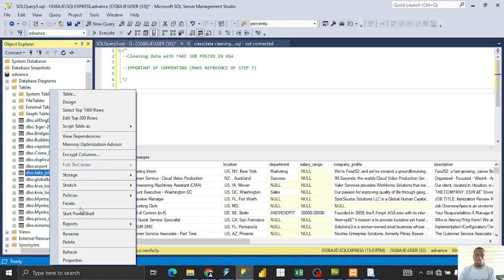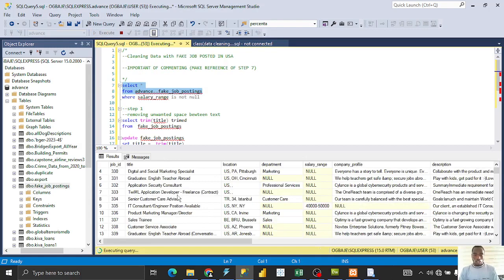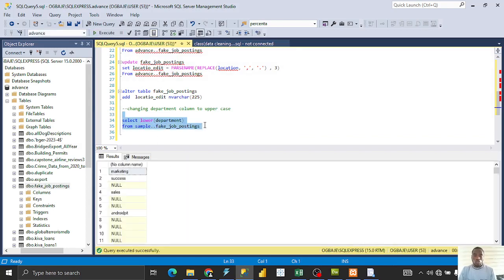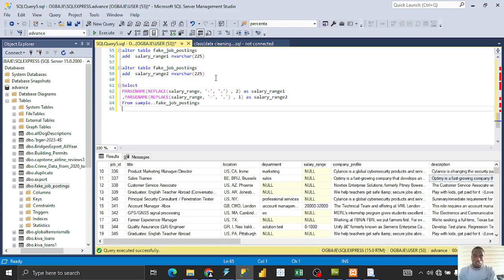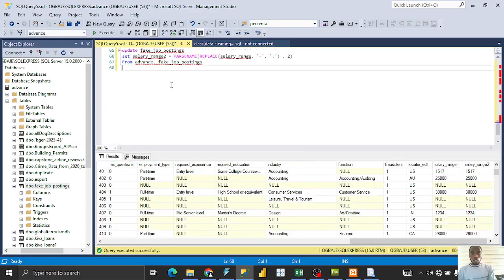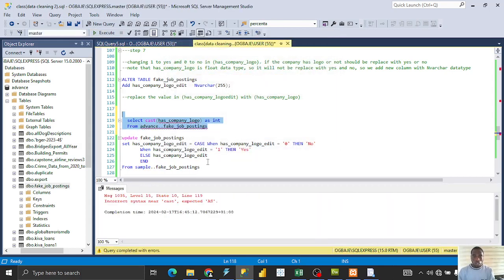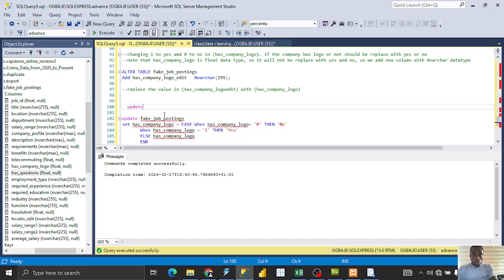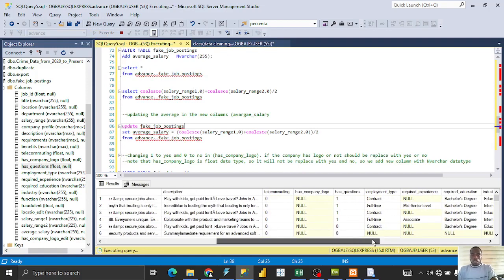Data cleaning with sql part 2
data cleaning in sql